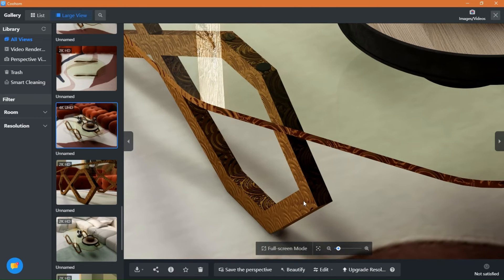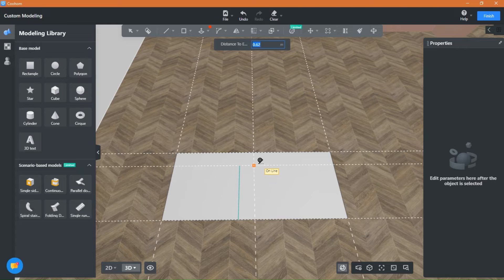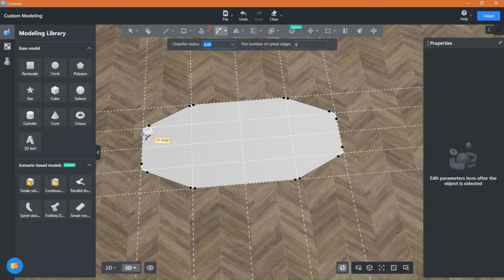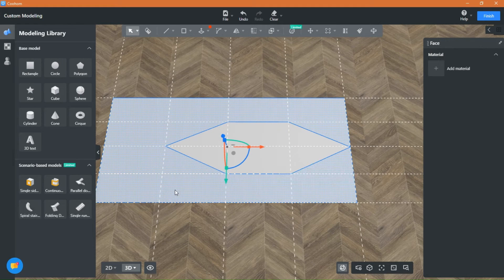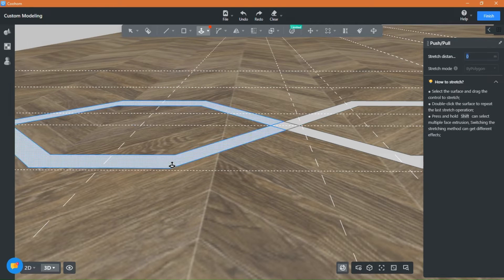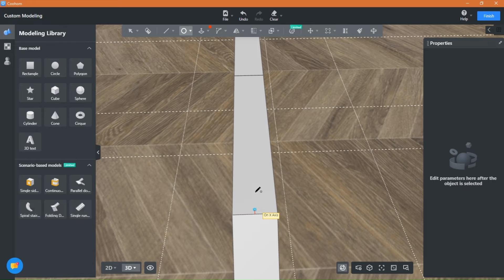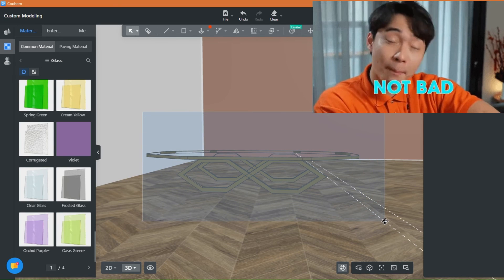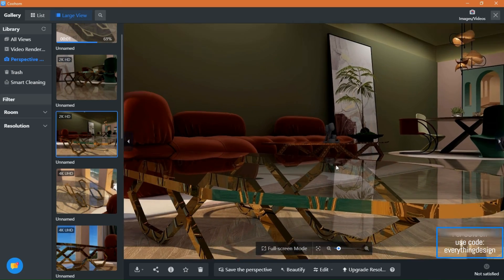How To Design a Table, Coohom Tutorials With Renders.